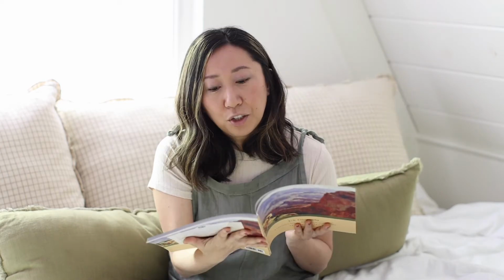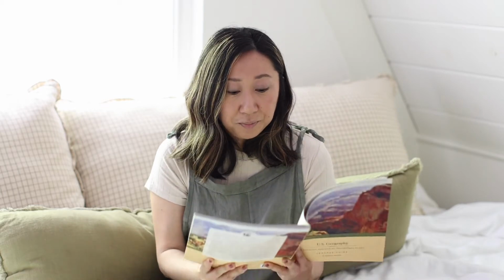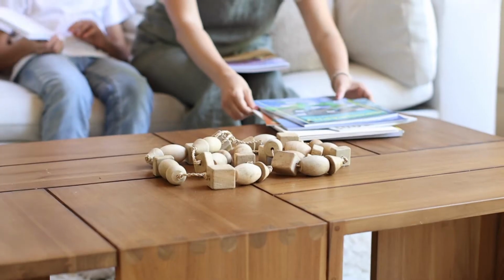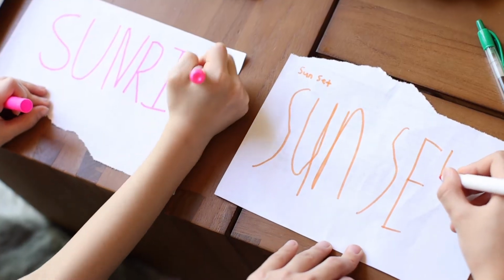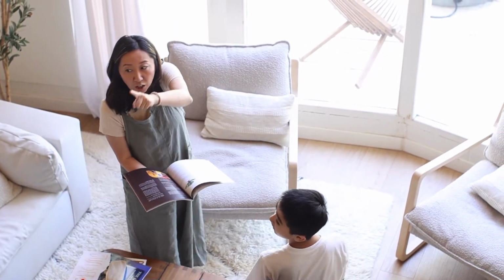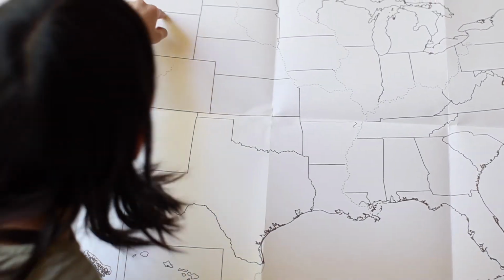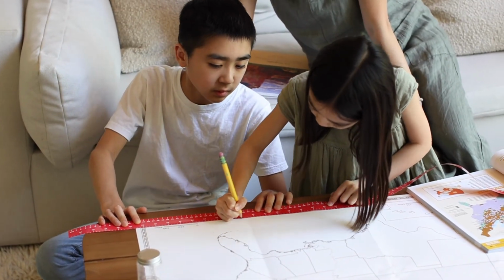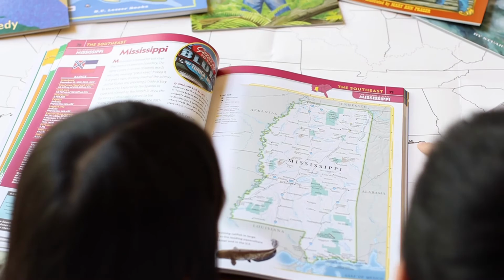DO A HOMESCHOOL LESSON WITH US: BEAUTIFUL FEET BOOKS GEOGRAPHY!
We have loved using Beautiful Feet Books for YEARS!

This year, we're combining Early American History and U.S. Geography for Intermediate Level.

Homeschool Links:
🤍Amazon Homeschool Favorites